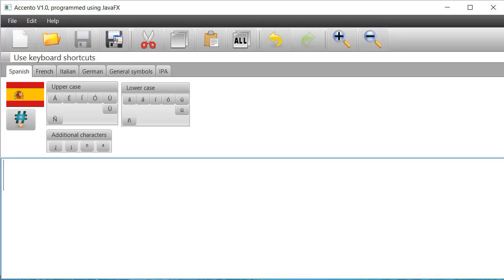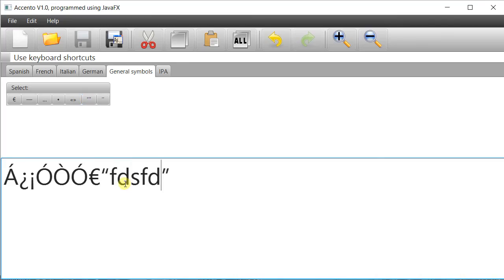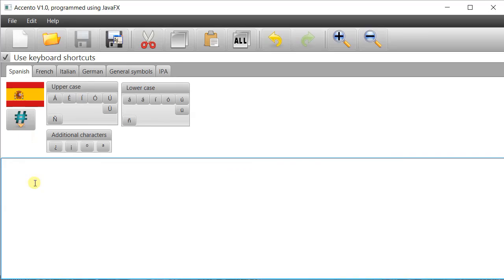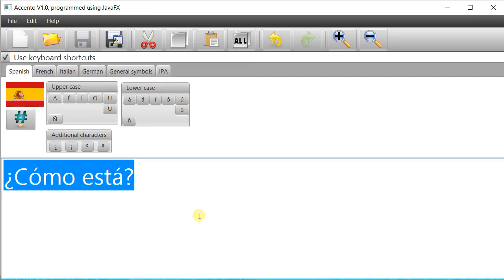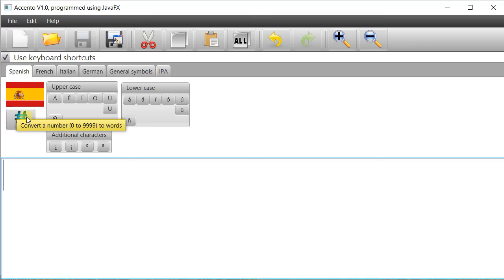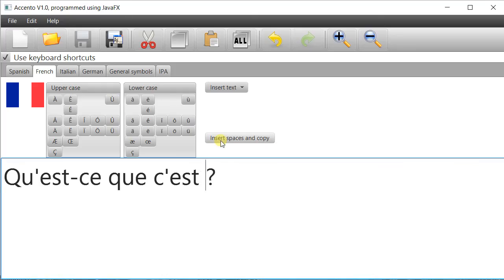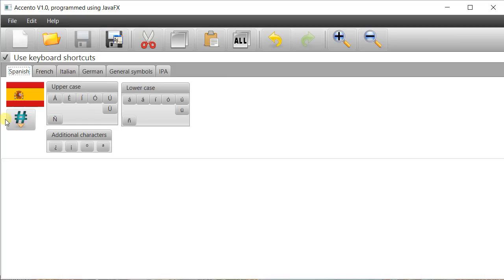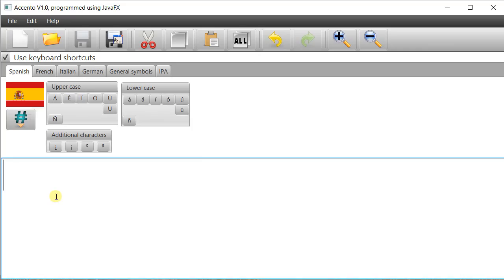Accento writing accents free software Spanish French Italian German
Here is a free program that I have re-written for writing in Spanish, French, Italian and German, specifically for avoiding strange keyboard shortcuts to obtain different accents on letters (grave, acute, umlaut, tilde etc.). You are welcome to use it for private use or at your school, college or university just as long as you're not making money from it.
Note that this is a rewrite of my OLD version called Acento (one c!) and this new one has two c's called ACCENTO. I have abandoned the old version.
There are other features such as converting a number to words as well as inserting certain French phrases which makes it better than an online keyboard.
It also gives information on unicode codepoints. Select the text and then right-click to select unicode information.
The accents apply to Mexican / Latin American too.
As I've written it in Java, firstly you need to install the Java Runtime Environment to use it (JRE, although the JDK also works the same) which can be obtained here:

My program is called Accento.jar (or something similar) which doesn't need to be installed. You just run it and it can be downloaded from here:
Click the large square to download